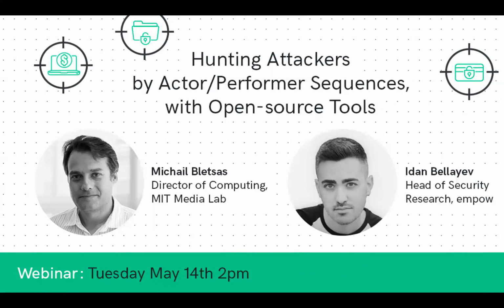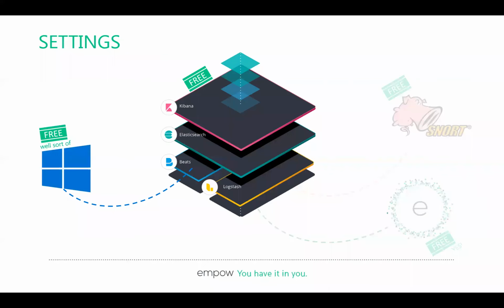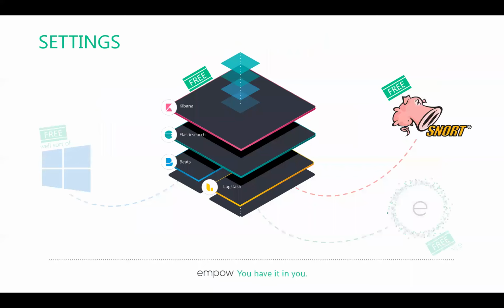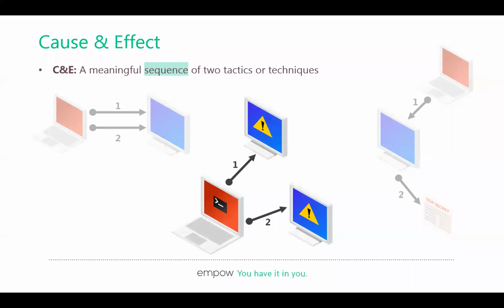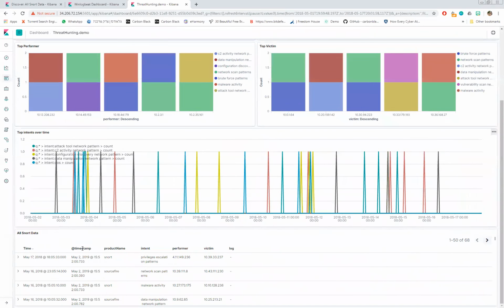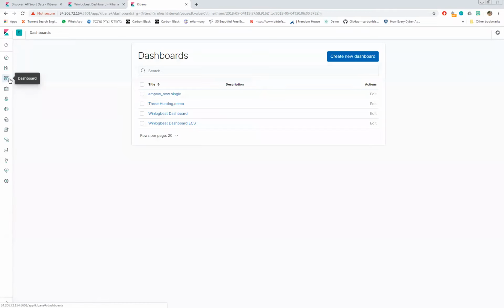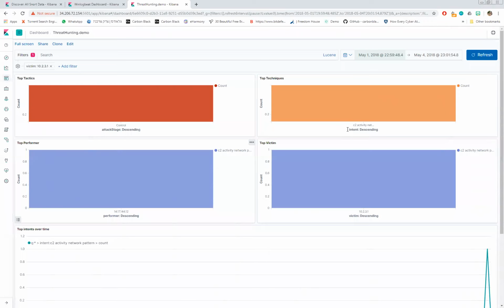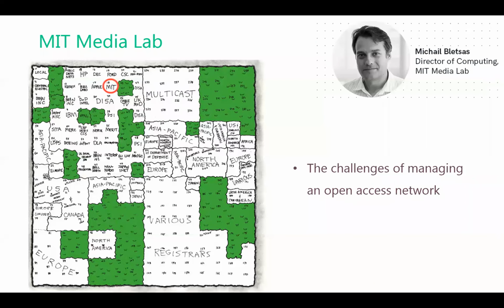Webinar: Hunting Attackers by Actor/Performer Sequences, with Opensource Tools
Threat hunting can help you discover attackers’ avoidance actions in your network. But it doesn't have to mean using expensive tools!
View this recorded webinar with Idan Bellayev and Michail Bletsas of MIT Media Labs to get the inside scoop.